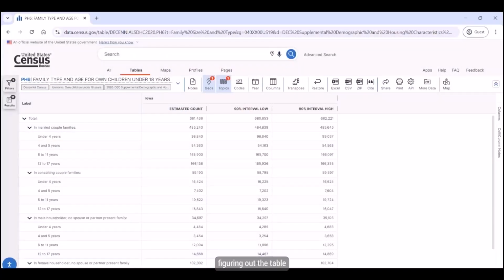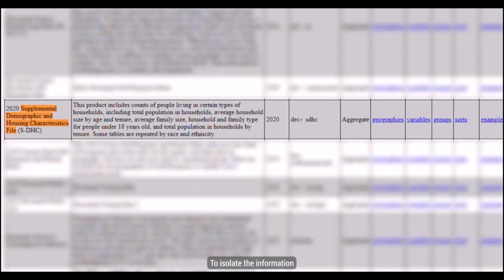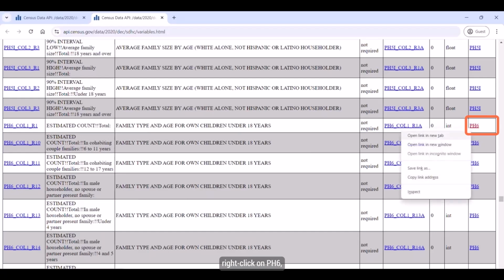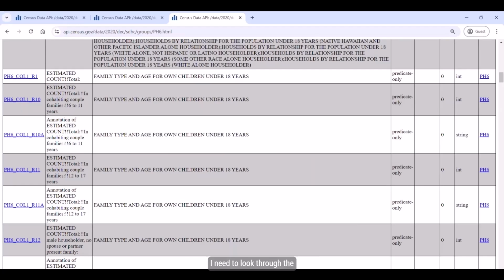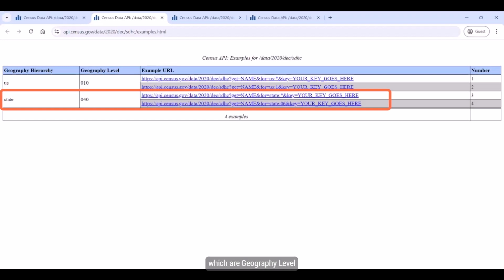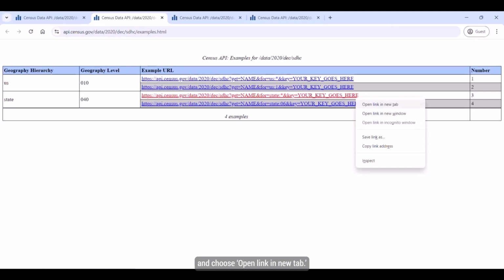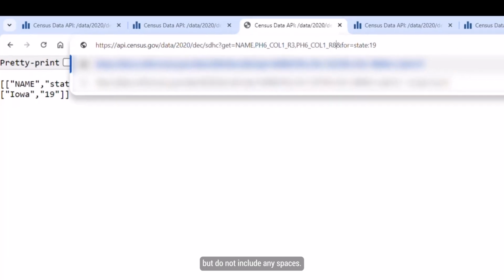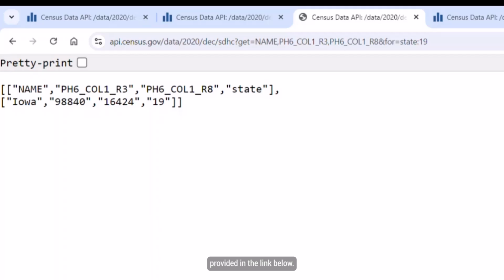2020 Census Supplemental DHC: Using the Census Data API to Get Individual Data Points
Learn how to use the API to get individual data points from the 2020 Census Supplemental Demographic and Housing Characteristics File.